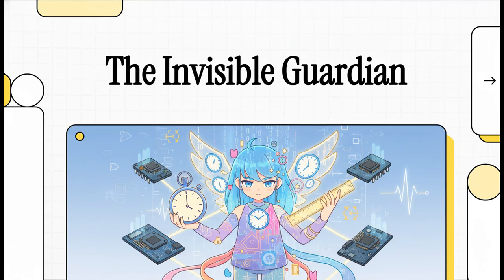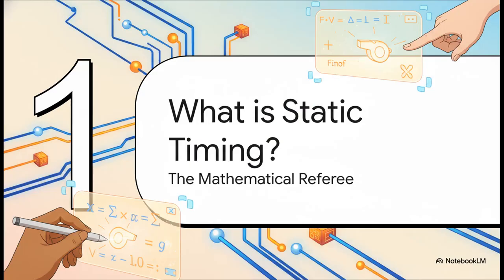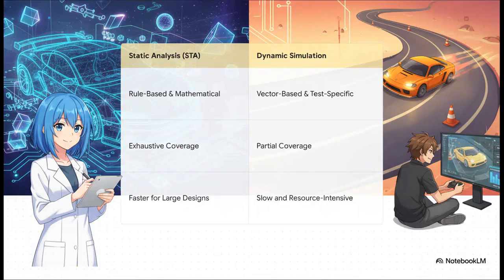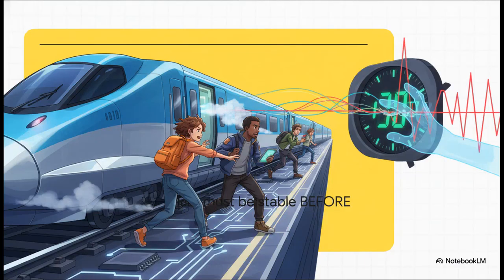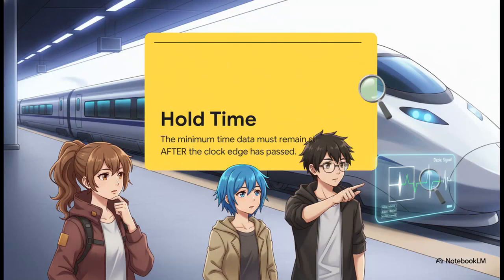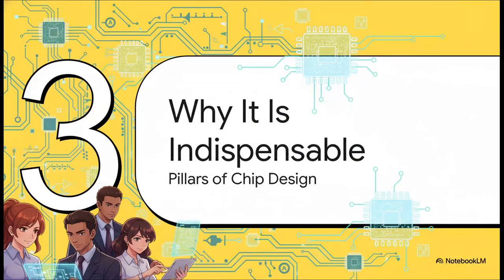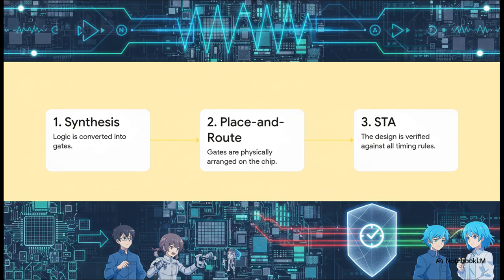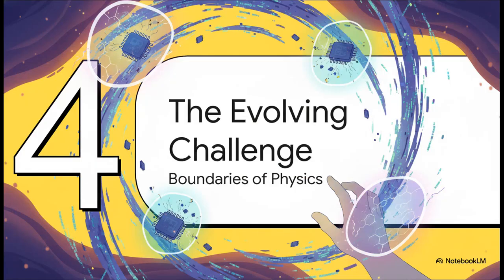⏱️ Foundations of Static Timing Analysis in Digital Design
Static Timing Analysis (STA) serves as a critical, mathematical verification technique used to ensure that digital circuits function correctly at their designated speeds. By utilizing a rule-based framework rather than active simulation, this process exhaustively examines every signal path to confirm that data remains stable during vital setup and hold windows. This methodology is essential for identifying potential failures caused by interconnect delays, clock variations, and manufacturing inconsistencies before a chip is fabricated. Because it evaluates all possible scenarios rapidly, STA is more efficient and comprehensive for complex modern hardware than traditional testing methods. Ultimately, this analysis acts as a foundational safeguard in the semiconductor design flow, guaranteeing reliability across diverse operating conditions.